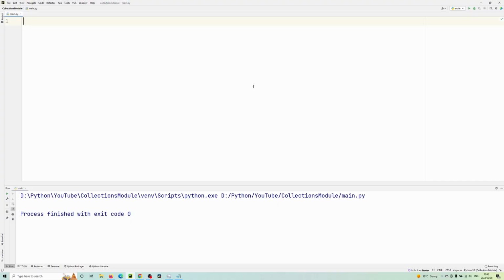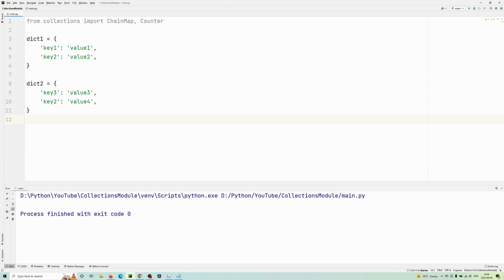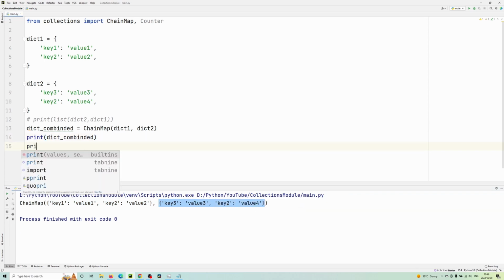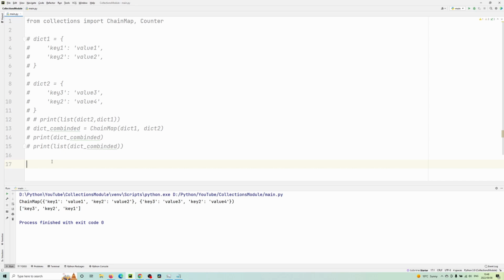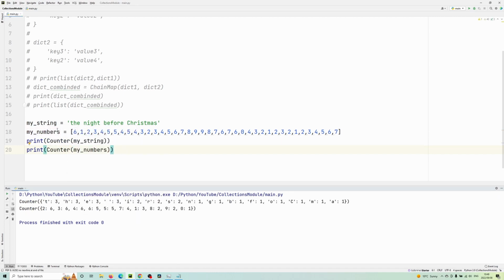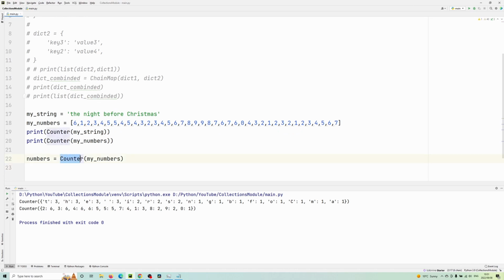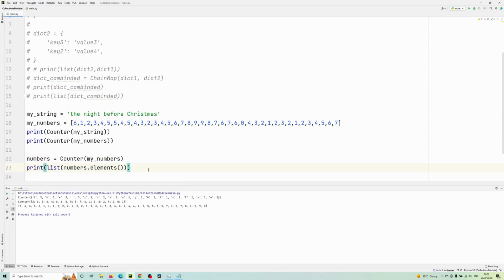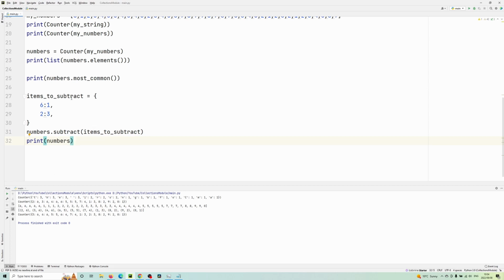Python Counter and Chainmap modules: Python programming for beginners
Python tutorial on chainmap and counter modules from collections